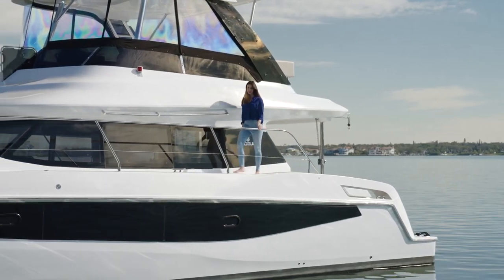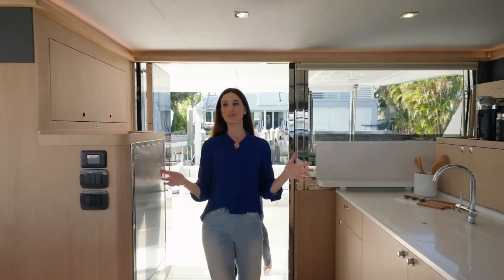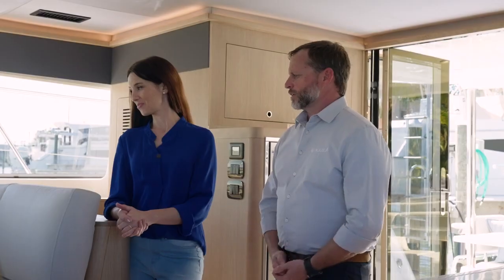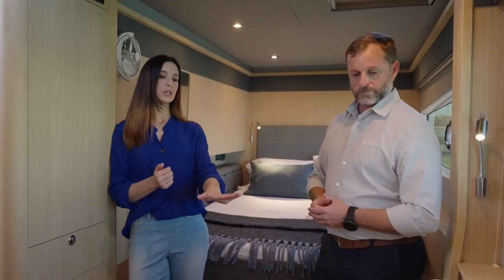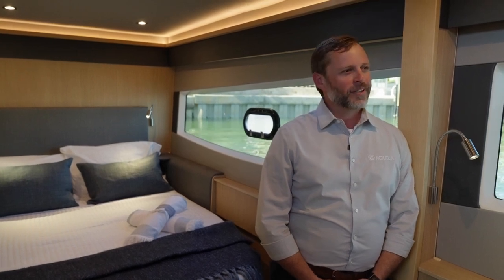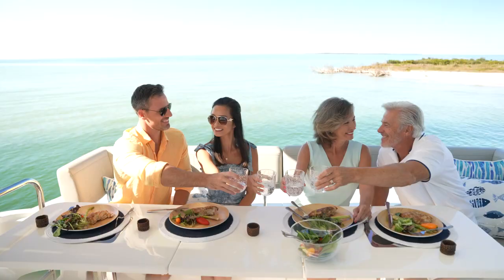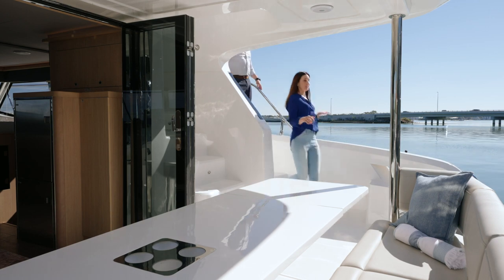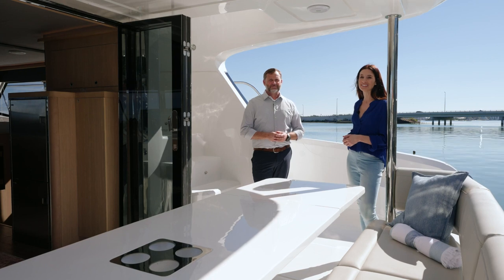Aquila 42 Initial Walk through with the Aquila Brand Manager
The first look at the all new Aquila 42 Yacht from Approved Boats, the UK exclusive dealer for Aquila Power Catamarans